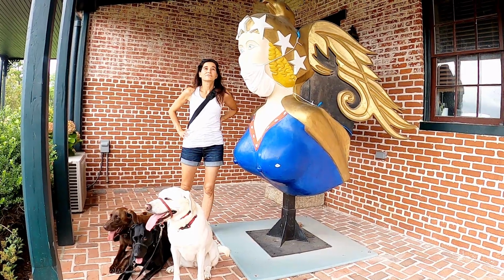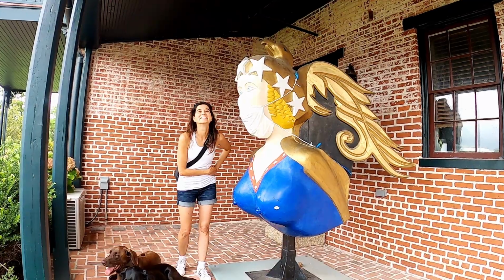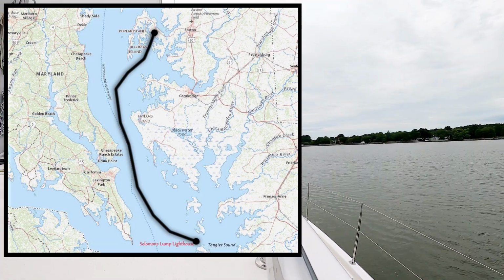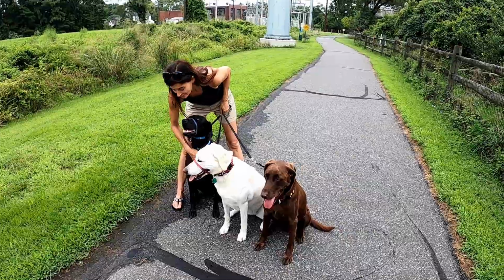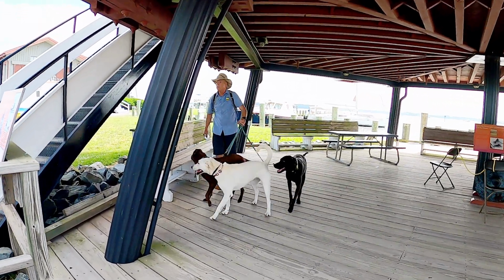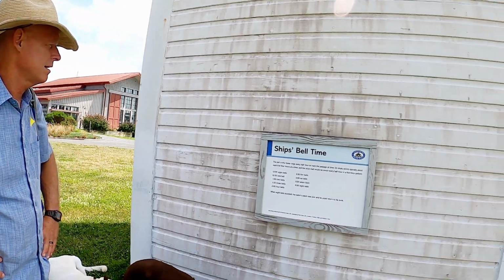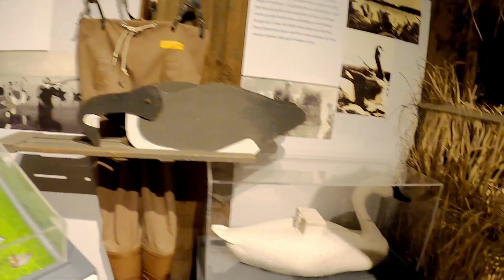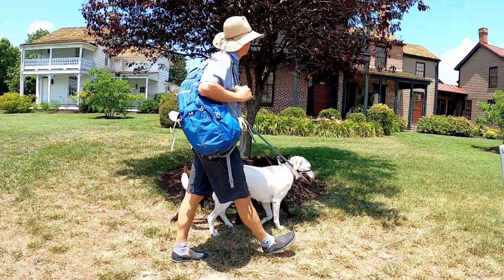Sailing to St. Michaels, Maryland with Labmaraner Dogs || Biggest Boobs in the Bay?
Biggest Boobs in the Bay?  Join us as we sail to and explore St. Michaels, Maryland.  There, we meet Miss Freedom, a 450 pound figurehead that graced the bow of the schooner Freedom with our three labmaraners:  Anubis, Mocha, and Nuala.   A labmaraner is a mixture of labrador retriever and weimaraner and we have three:  one of each color.  We take the back door into St. Michaels by anchoring our Leopard 45 catamaran LabMariner in San Domingo Creek.  While in St. Michaels we visit the Chesapeake Bay Maritime Museum and the Eastern Shore Brewery.  We also take a walk along the St. Michaels Nature Trail.

YouTube is awesome but we are also on Instagram and Facebook. If you follow us on these platforms you will receive more up to date information on where we are!